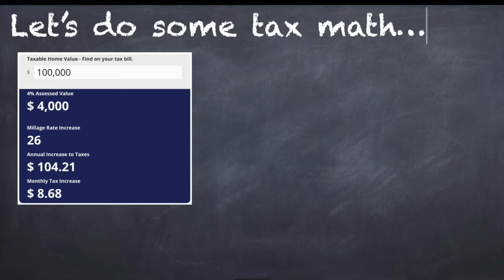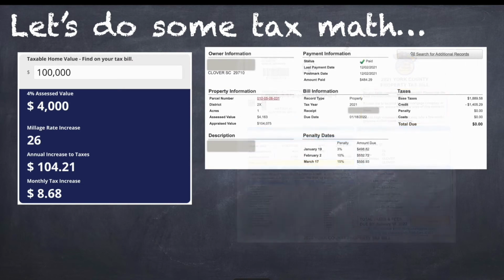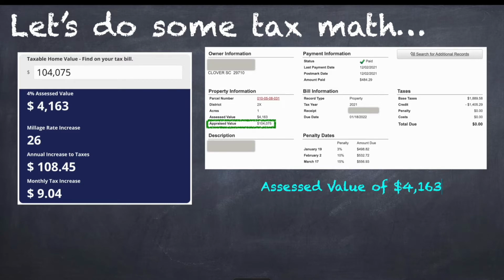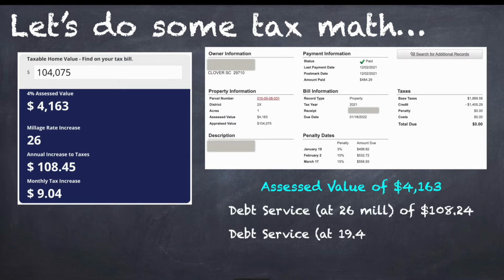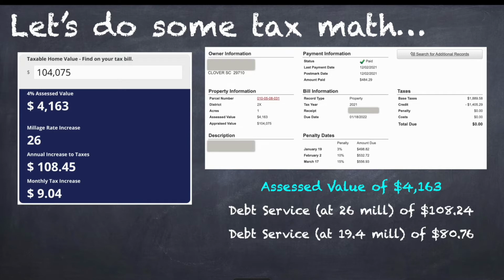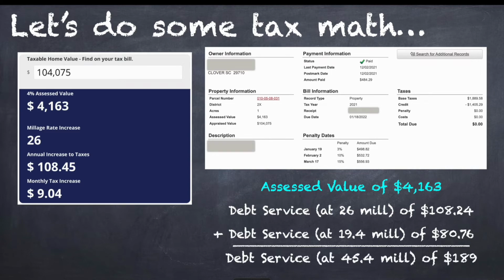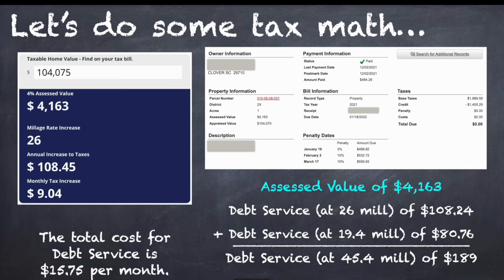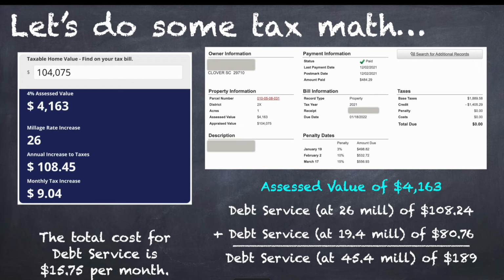CSD 2022 Bond Referendum: How to use the Tax Calculator